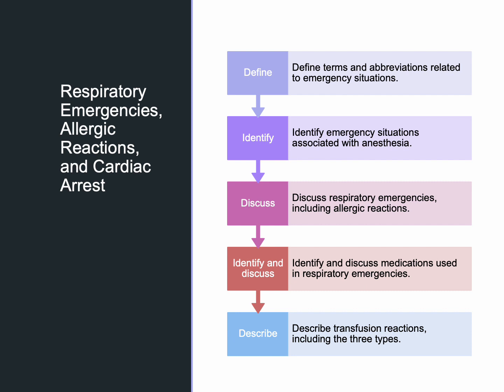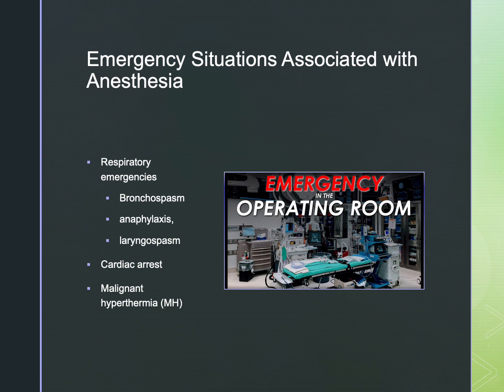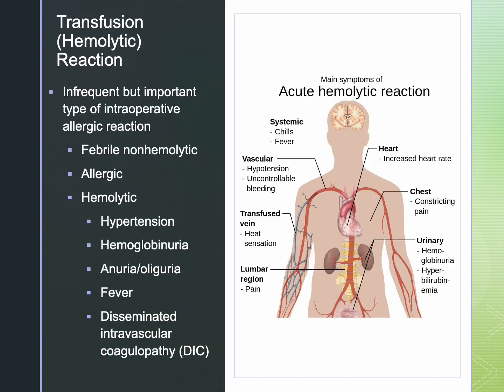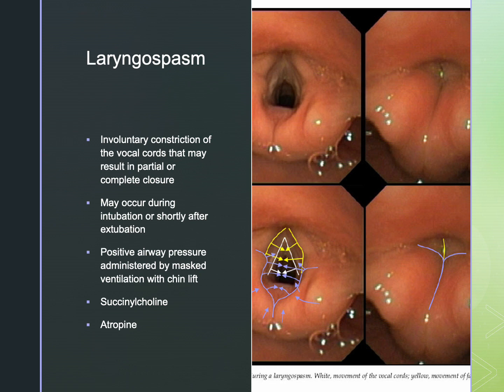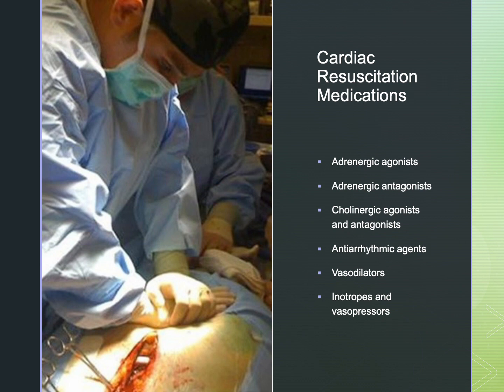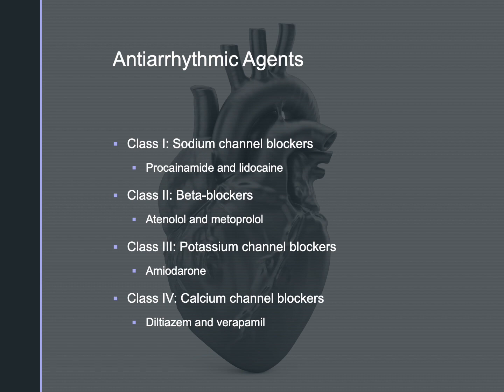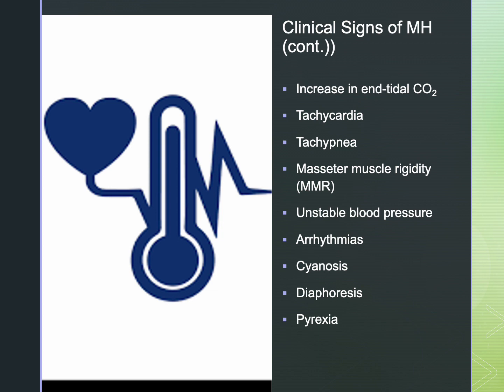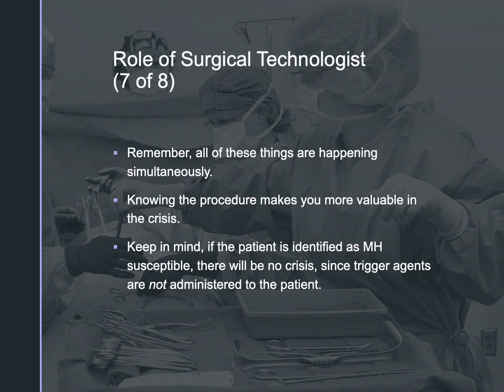Emergency Situations in the Operating Room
This lecture discusses common emergency situations in the operating room associated with general anesthesia, as well as the role of the Surgical Technologist during these situations.